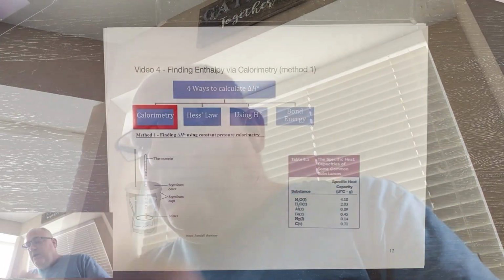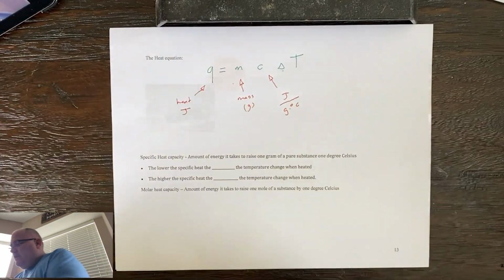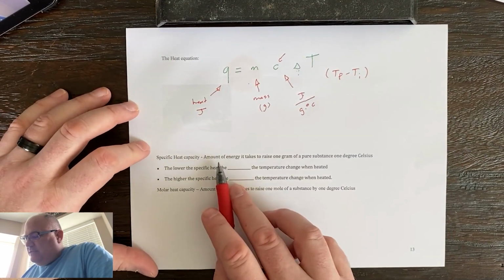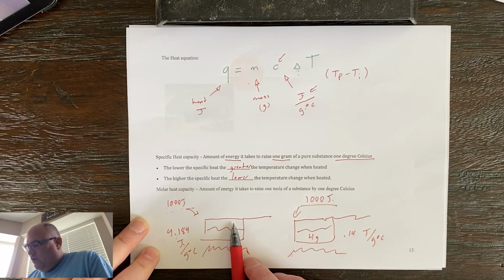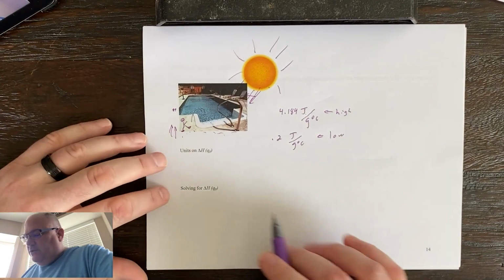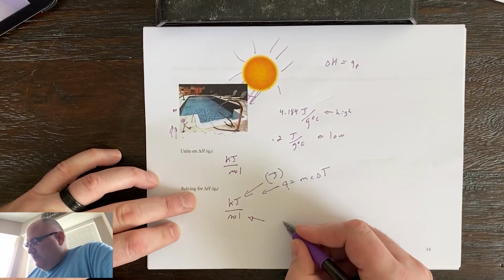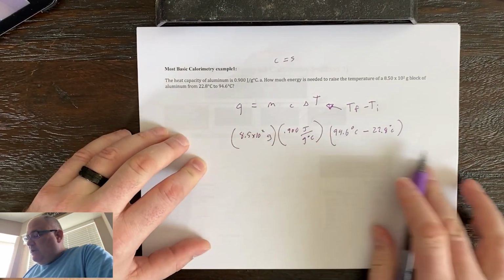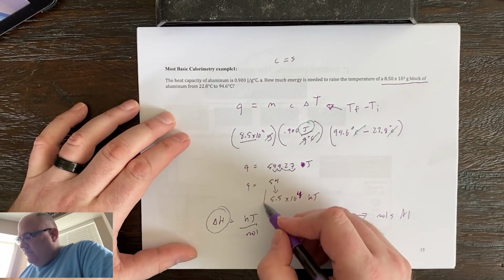Thermochemistry video 4